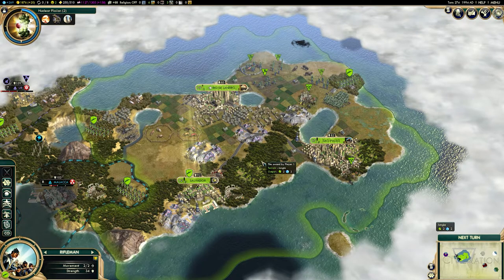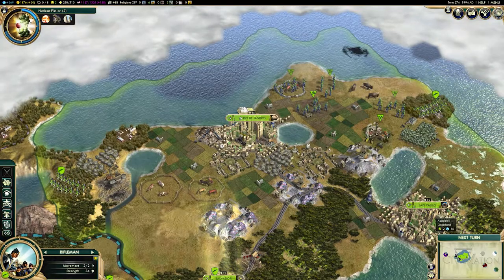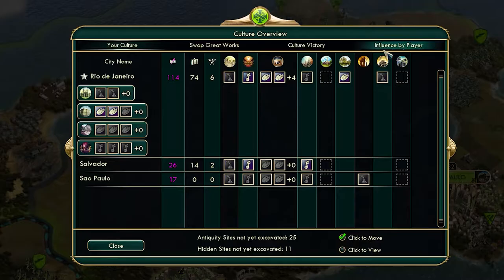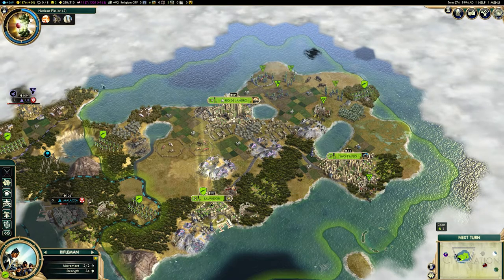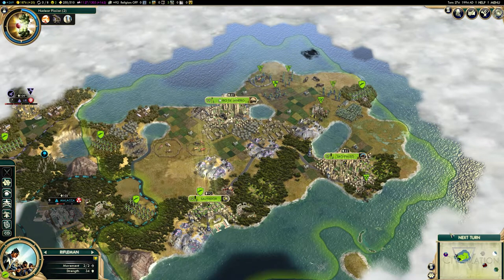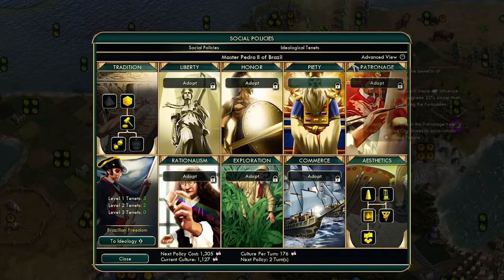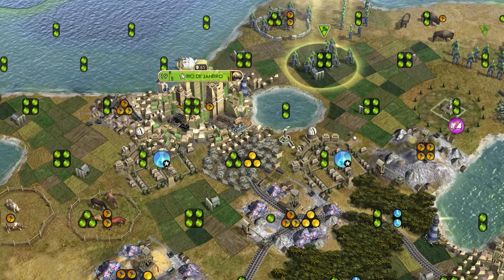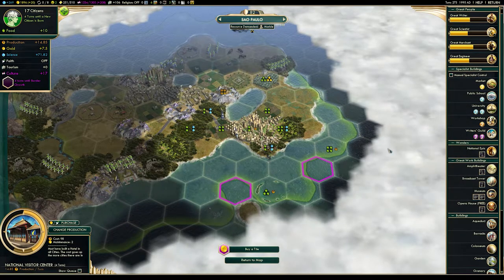Civ 5 Tutorial - Culture Strategy Guide || Tips and Tricks for Maximizing Culture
In today's video I discuss some ways to gain and maximise your science in Civilization 5 - not the basic, basic stuff like build a library, but some more intermediate and advanced tips that are a little outside the box at times if you're thinking purely about science. onemoreturn​ civ5​ JumboPixel​

I'll cover:
- maximising culture through the correct build order and science tech tree priorities
- tile improvements and buildings that provide culture
- the best wonders for a cultural victory
- how to understand the cultural overview, how to swap great works, and how tourism and culture are intertwined
- why culture matters

Now while I'm no @thespiffingbrit  or @PotatoMcWhiskey ​ , I promise with my exploit free tips you'll maintain a strong culture game throughout your play through!

Also why not follow along on my other platforms?

title: Civ 5 Tutorial - Science Strategy Guide || Tips for Maximizing Science through Growth!

Welcome to my official Sid Meier's Civilization V (Civ 5) YouTube Tutorial Series! Founded in 2016 and revitalized in 2021! Civ 5 is perhaps one of the best 4x strategy games of all time. This series will cover over civ v tips and tricks for beginners as I guide you through how to settle a city, what cultural policies to choose, how to tech up fast, how to take cities, win wars, defend your lands, negotiate peace, take to the seas and much more!

In Civilization V, the player leads a civilization from prehistoric times into the future on a procedurally generated map, attempting to achieve one of a number of different victory conditions through research, exploration, diplomacy, expansion, economic development, government and military conquest. The game is based on an entirely new game engine with hexagonal tiles instead of the square tiles of earlier games in the series.[5] Many elements from Civilization IV and its expansion packs have been removed or changed, such as religion and espionage (although these were reintroduced in its subsequent expansions). The combat system has been overhauled, by removing stacking of military units and enabling cities to defend themselves by firing directly on nearby enemies.[6] In addition, the maps contain computer-controlled city-states and non-player characters that are available for trade, diplomacy and conquest. A civilization's borders also expand one tile at a time, favoring more productive tiles,[7] and roads now have a maintenance cost, making them much less common.[8] The game features community, modding, and multiplayer elements.[5] It is available for download on Steam.

Its first expansion pack, Civilization V: Gods & Kings, was released on June 19, 2012, in North America and June 22 internationally. It includes features such as religion, espionage, enhanced naval combat and combat AI, as well as nine new civilizations.[9]

A second expansion pack, Civilization V: Brave New World, was announced on March 15, 2013. It includes features such as international trade routes, a world congress, tourism, great works, as well as nine new civilizations, eight additional wonders, and three ideologies. It was released on July 9, 2013, in North America and in the rest of the world three days later.

Title: Civ 5 Tutorial - Culture Strategy Guide || Tips and Tricks for Maximizing Culture